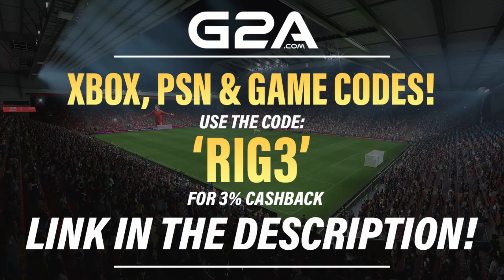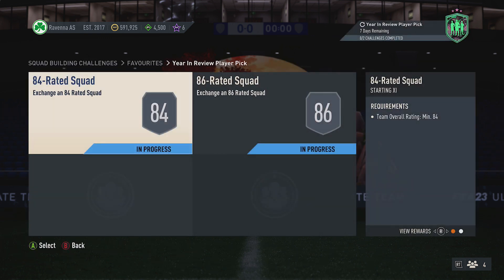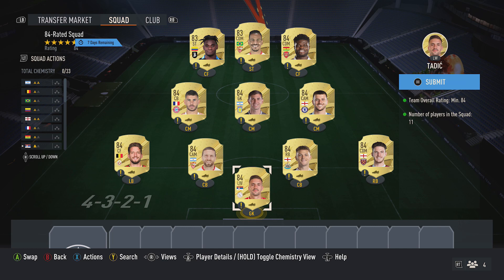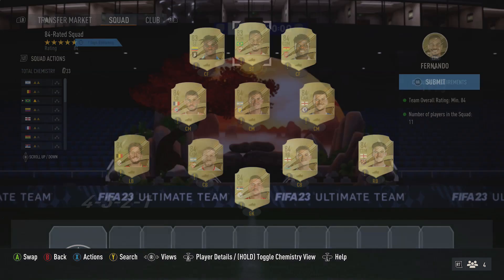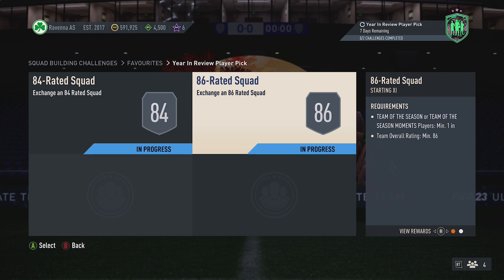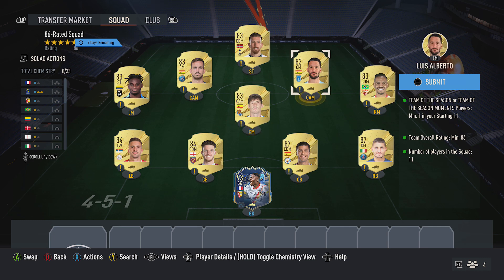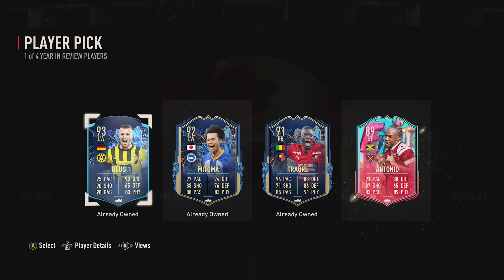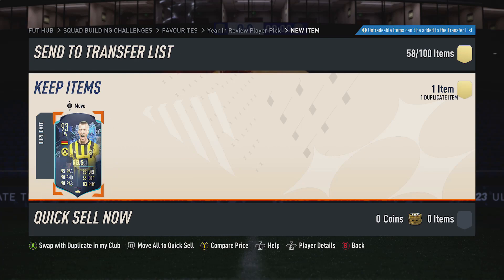New Year In Review Player Pick Opened! - Cheap Solution & SBC Tips - Fifa 23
In this video I will be Opening the Year In Review Player Pick & Showing you my Solution for it on Fifa 23 Ultimate Team

On my Channel I have SBC Solution videos for all the Latest Squad Building Challenges on Fifa 23 Ultimate Team, I try to show the Best Solutions possible with my Cheap Methods for them like I have done for the Year In Review Player Pick SBC in this video. I try and show the Cheapest Solution for the time of recording but as the market is always moving the Solution will gradually change, so I try and give a few Tips on how to change the SBC to potentially save coins if some of the players go up to make sure you are Completing it the Cheapest Way possible. Also, you can check out my Solutions for the latest SBC